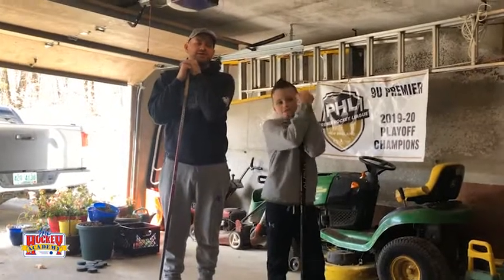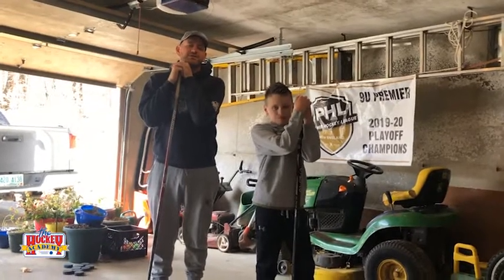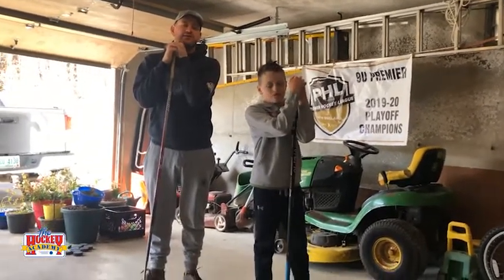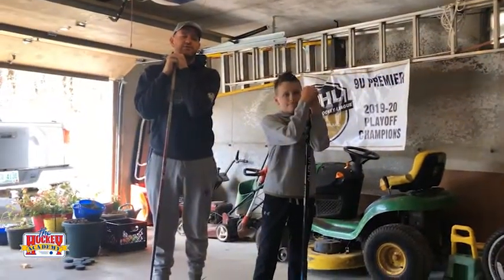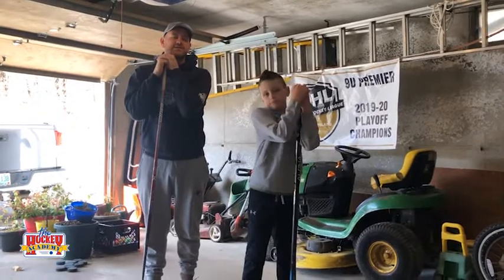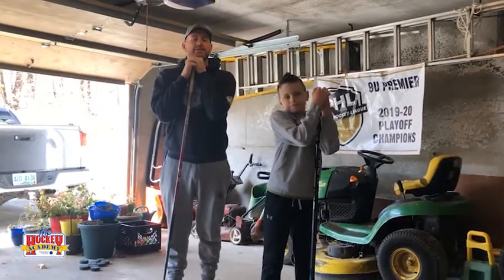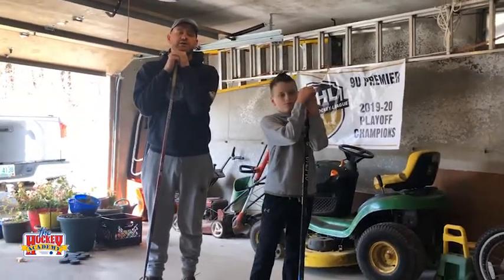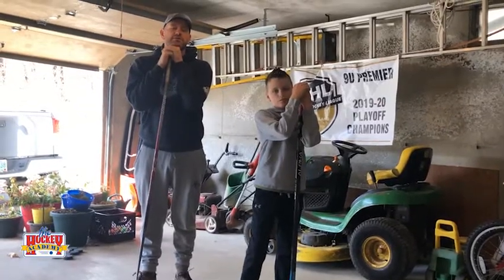Week 3 - 5,000 Shot Challenge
Welcome to Week 3 of our 5,000 Shot Challenge! This week's shots will be:
1) Wrist - Step to net aim low left and right (QTY 125)
2) Backhand self-pass to forehand (QTY 125)
3) Forehand self-pass to backhand (QTY 125)
4) In tight pull and roof (QTY 125)

Be sure to download your 10-week program to follow along! Those who complete the full program will be featured on our website!